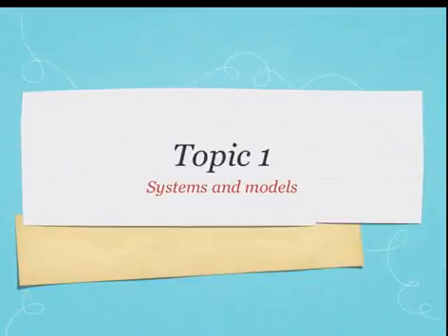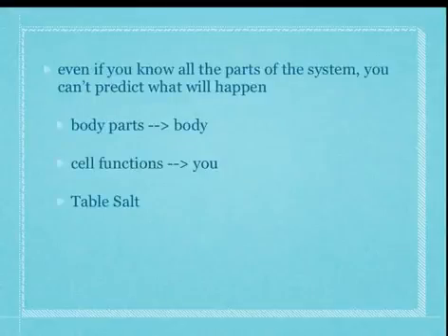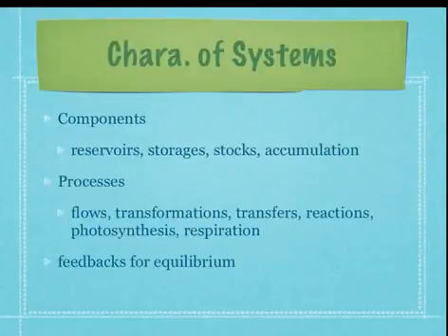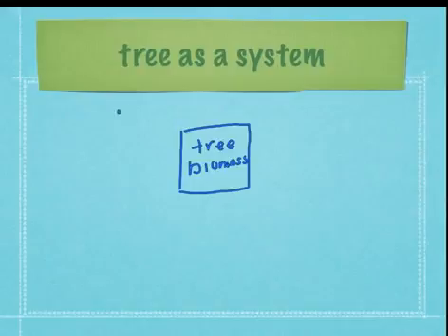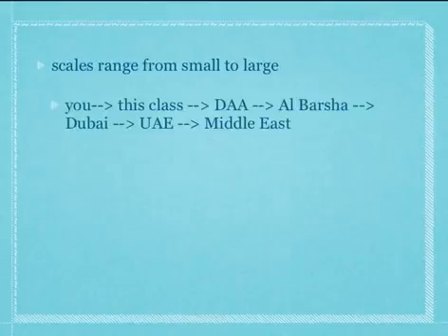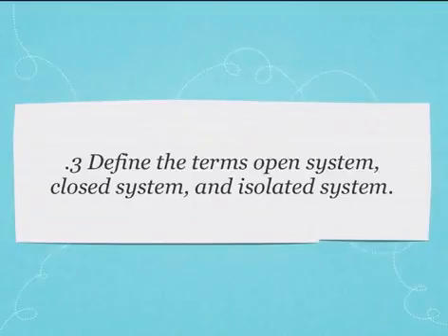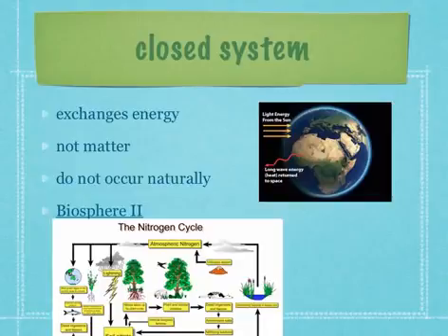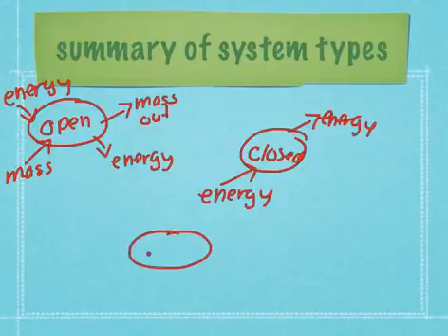Topic 1 Systems and models, part 1